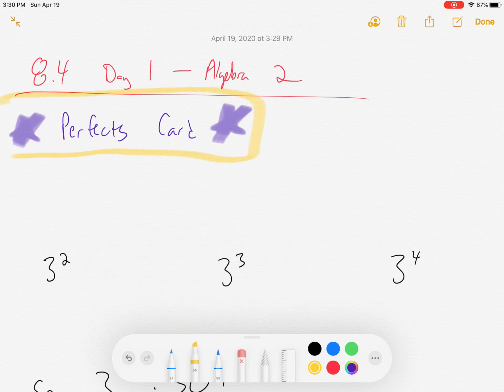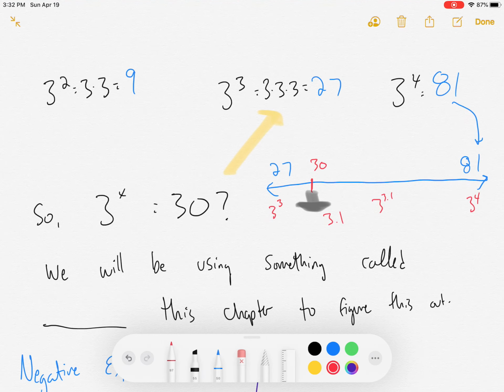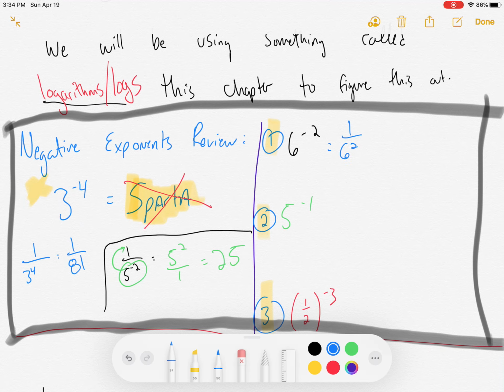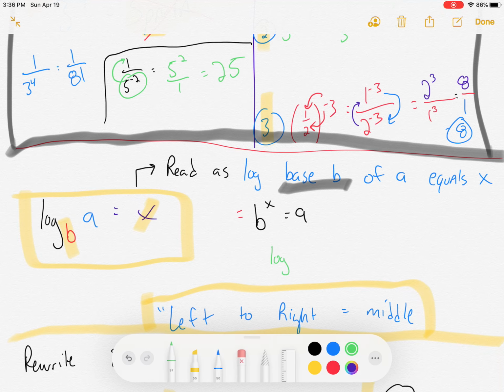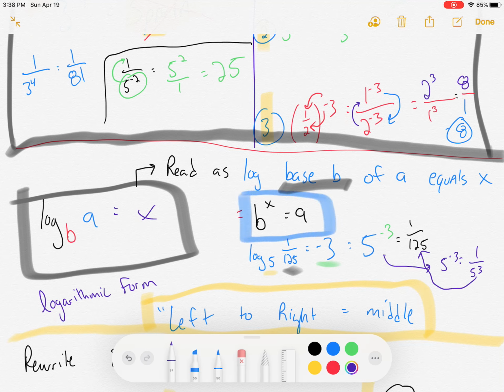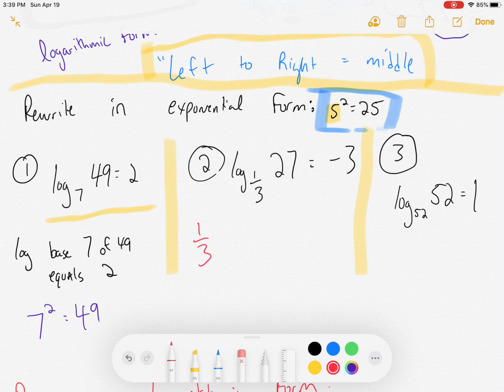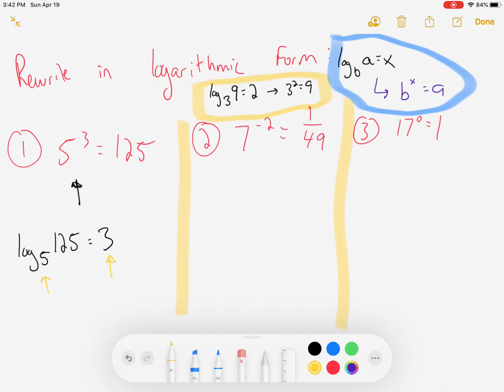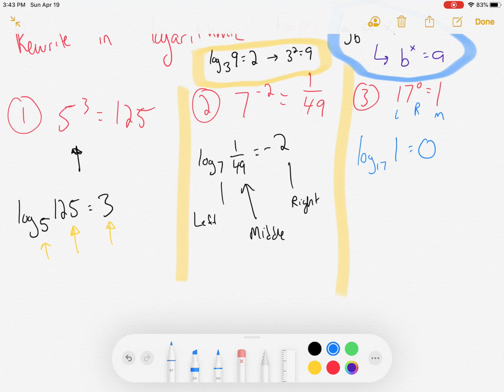Algebra 2 8.4 day 1 notes